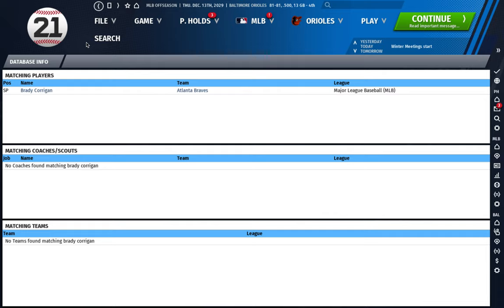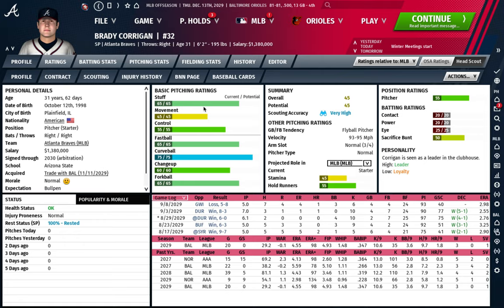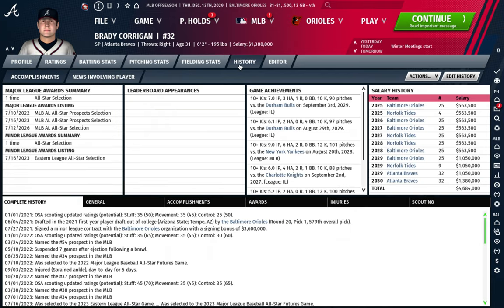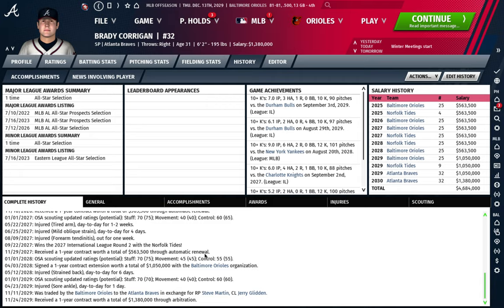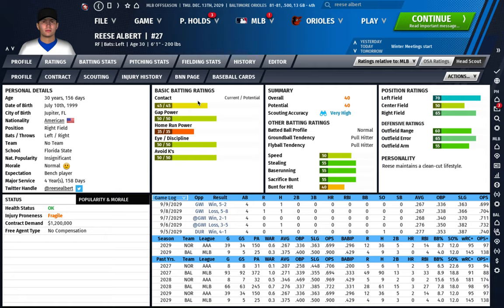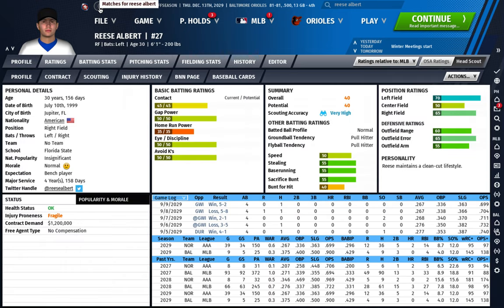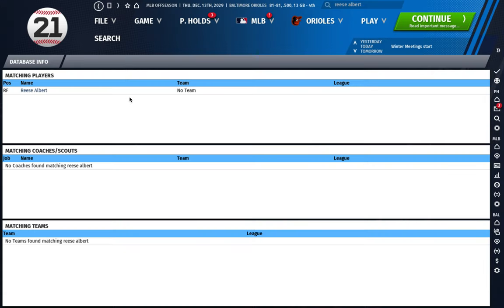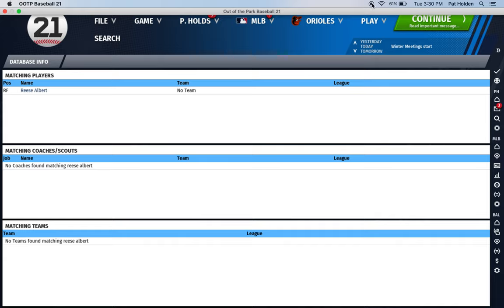Trade this type of player: OOTP Tutorial for Beginners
Tips for a type of player you should look to trade in the off-season.